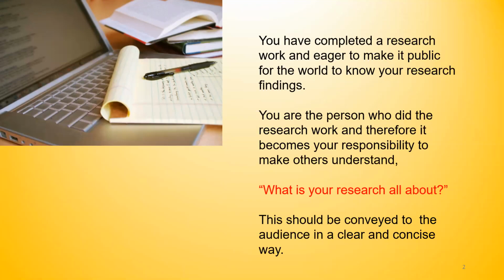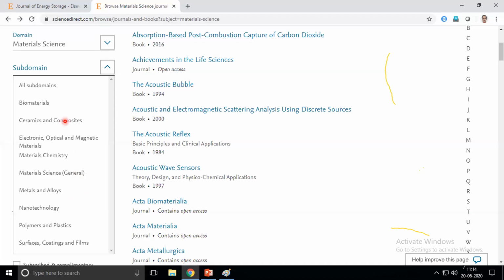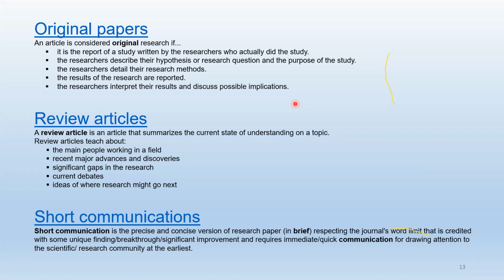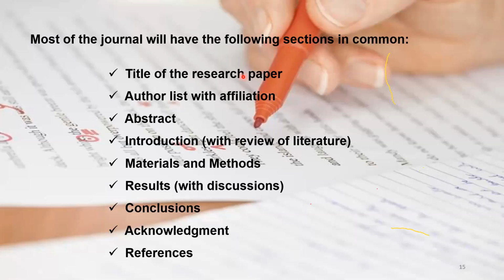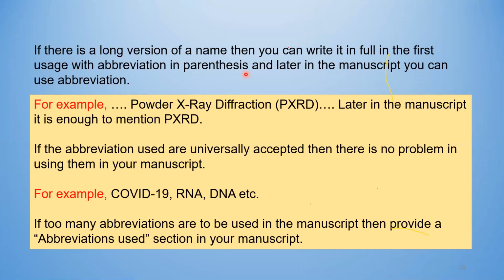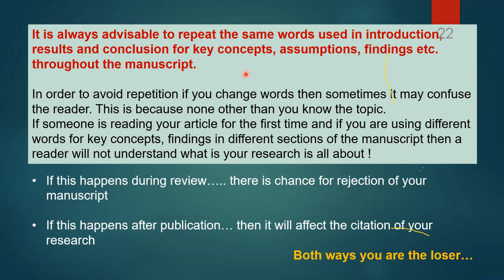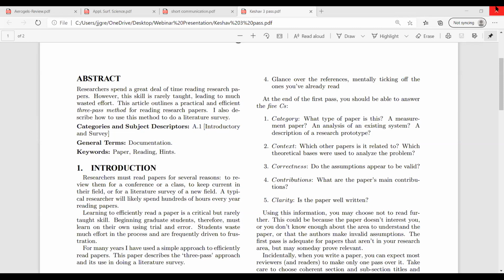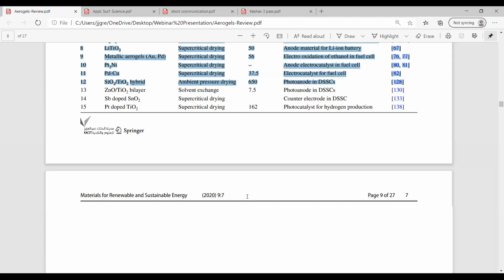PSNCET - IQAC - Webinar on Manuscript preparation and Scientometrics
Resource Person - Dr.X.Sahaya Sajan